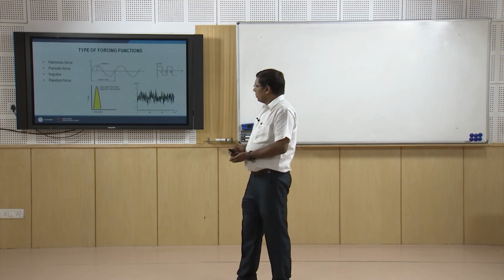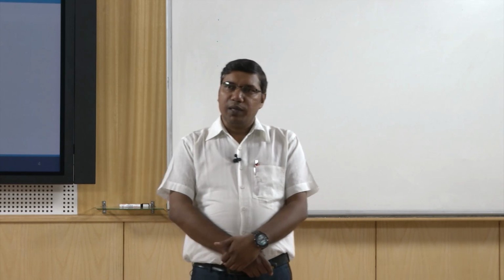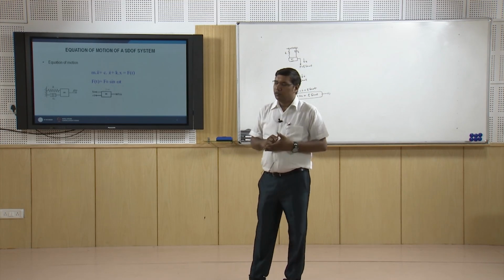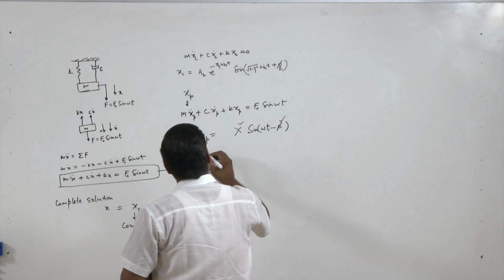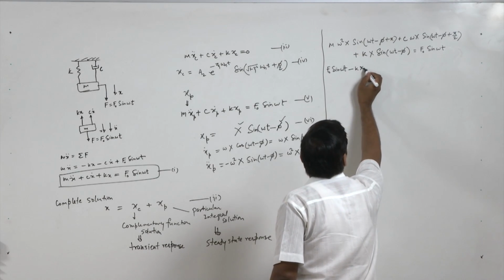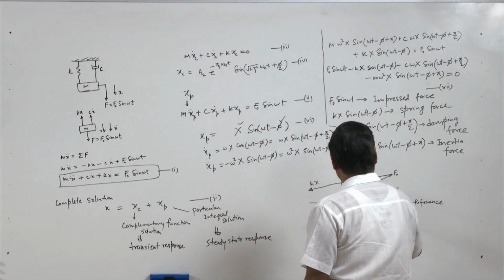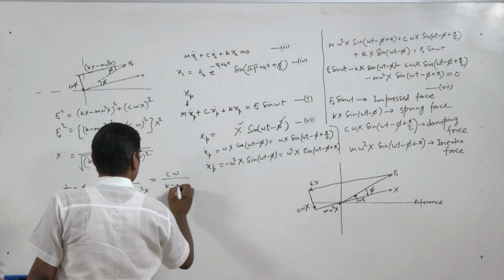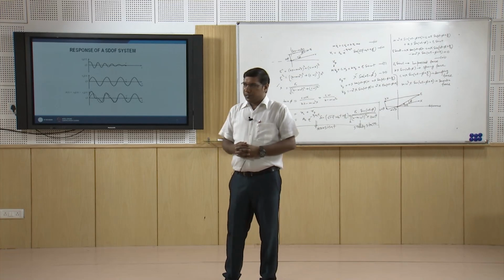Harmonic excitations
In this lecture, different type of forcing function and Equation of motion of forced SDoF system has been discussed. The response of forced SDoF system has been studied.